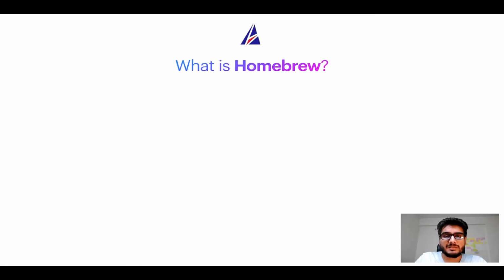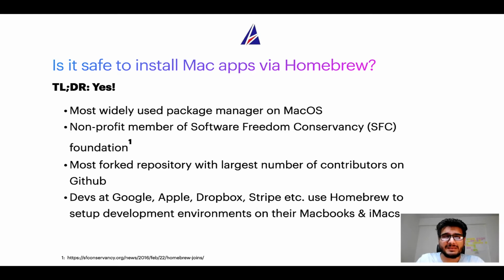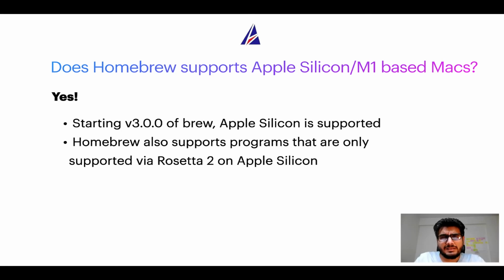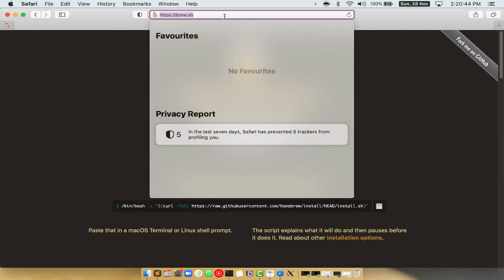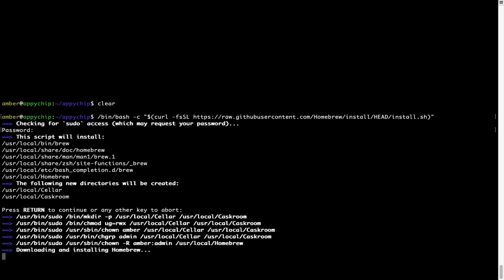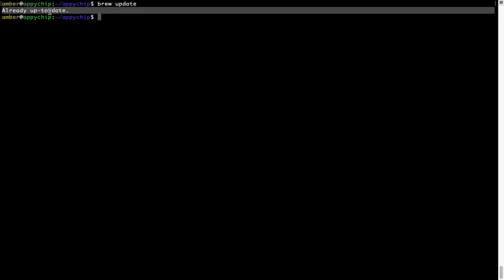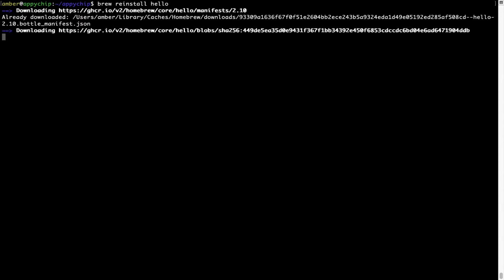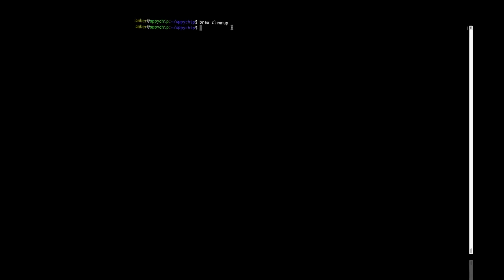✅ Solved - Download & install iterm2 on Mac OS (Sonoma, Sequoia, Ventura) via Homebrew / brew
In this video, we will show you how to download & install *iterm2* on Mac OS.

* App name(s): iterm2, iTerm2
* Description of *iterm2* : _*Terminal emulator as alternative to Apple's Terminal app*_

If you face any errors during installation, reinstall or repair of iterm2 program / app (for example command not found and/or config/data related issues) while following tips in any of our videos on Appychip channel, please leave your question as a Youtube comment below. Someone from Appychip team will reply back with an answer to your question. We have a large database of answers to frequently asked questions or FAQs that are asked by users ranging from beginners to experts.

This video is also available as a tutorial on Mac App Store

List of supported devices:
* MacBook Air
* Macbook Pro
* Mac mini
* iMac
* Mac Pro

If this video about installation of iterm2 was useful, please do like this video.